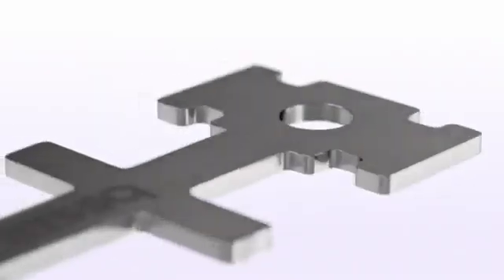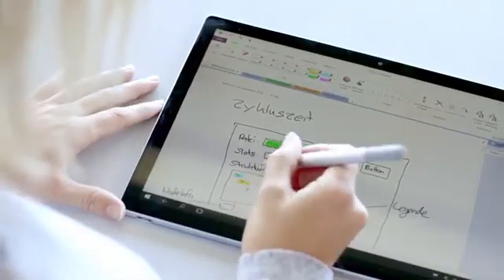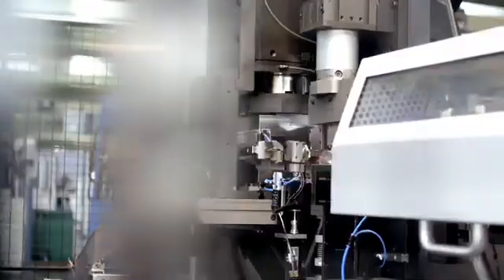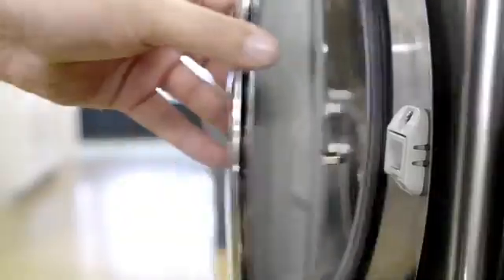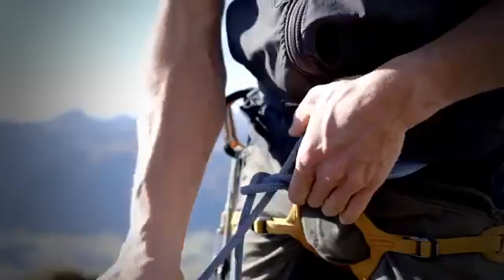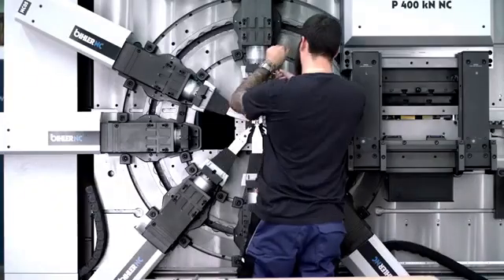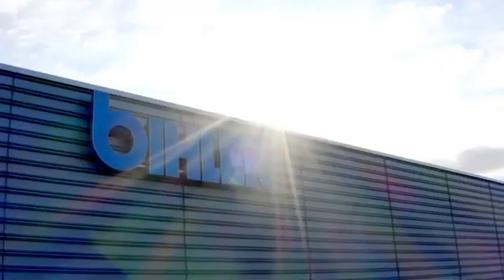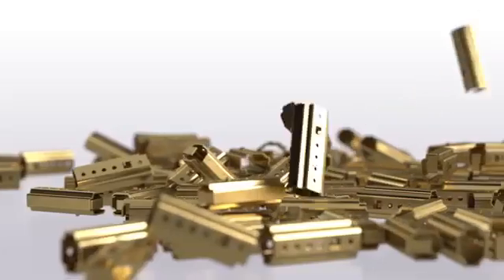Bihler -Your strong partner for efficient automation solutions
Bihler -Your strong partner for efficient automation solutions in stamping, forming, welding and assembly technology